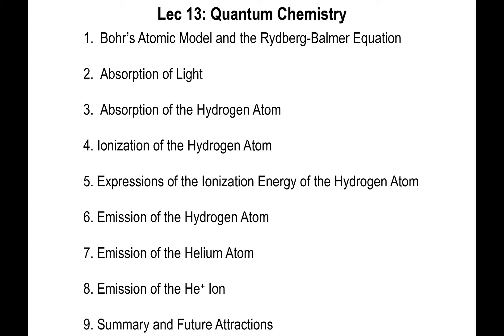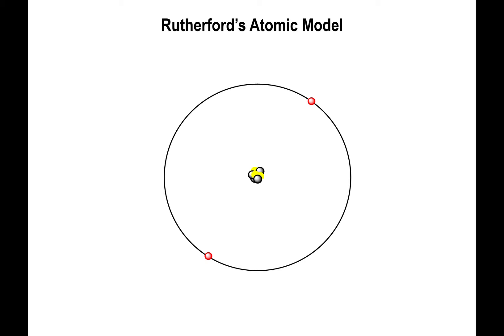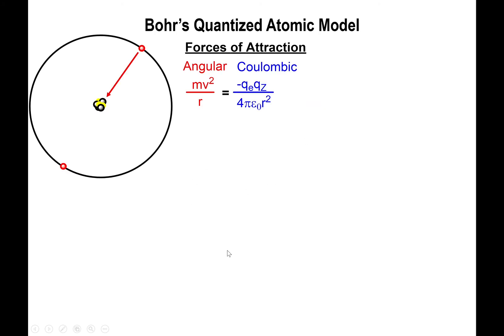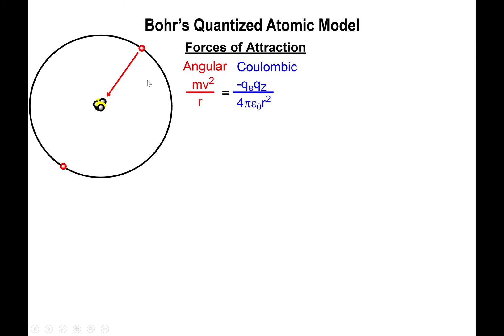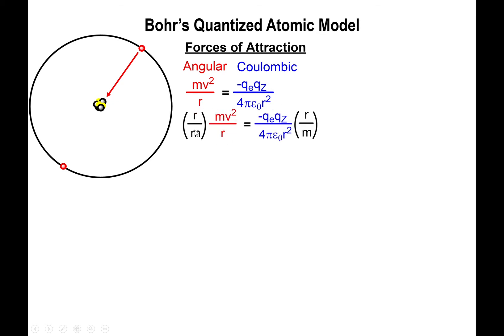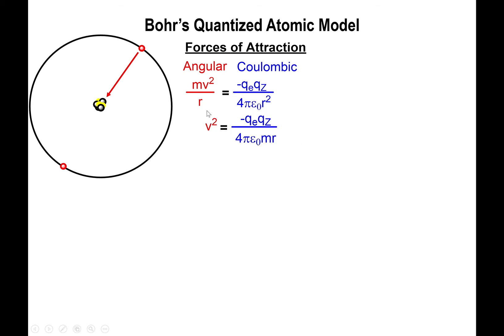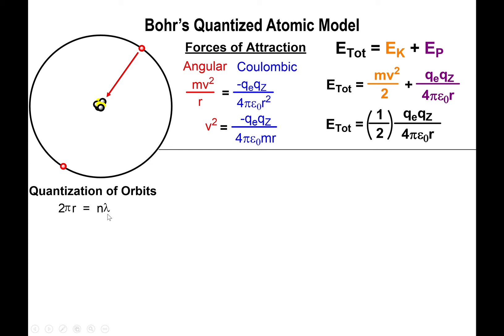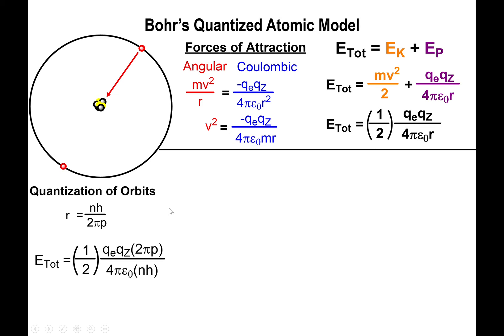Lec13 - Derivation of the Rydberg-Balmer Equation.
We show step by step how to derive the Rydberg-Balmer equation from classical physics principles and by quantizing the orbits of electrons around the nucleus.